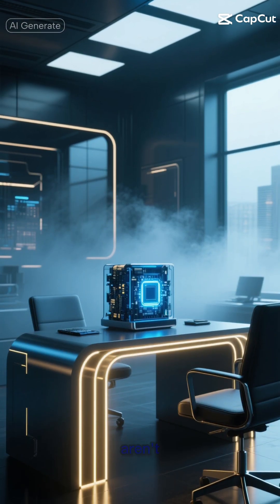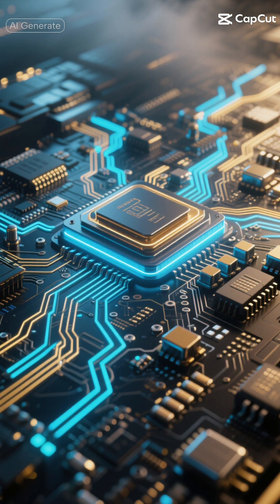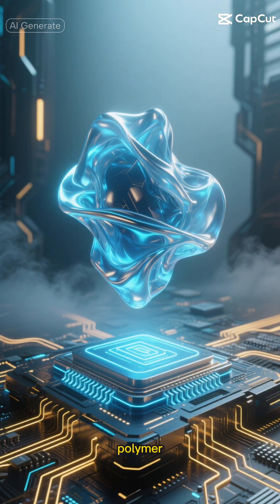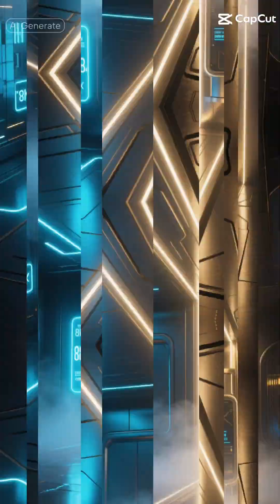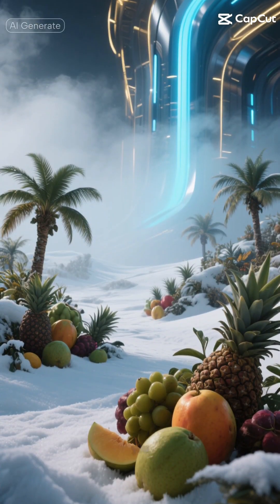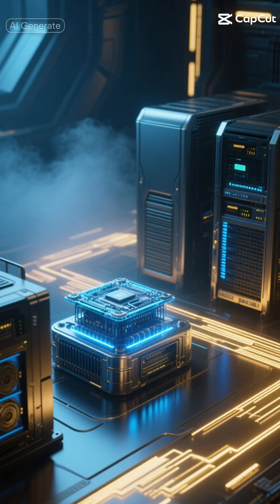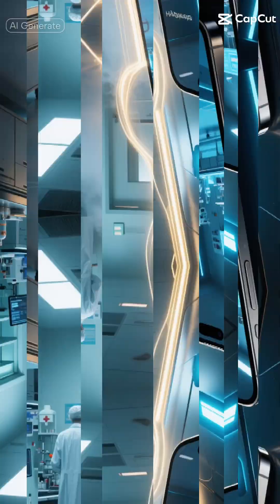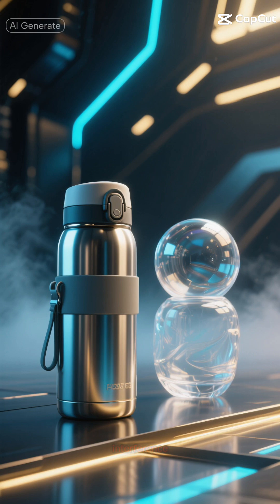The Future of Tech is Getting Weird (Room-Temperature Quantum Devices)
Discover the revolutionary miracle polymer that is poised to change the face of quantum research and make room-temperature quantum devices a reality. This breakthrough in materials science has the potential to significantly advance our understanding of quantum mechanics and its applications in fields such as quantum computing, artificial intelligence, and machine learning. By harnessing the power of quantum entanglement and superconductivity, scientists at esteemed institutions like ETH Zurich are making strides in quantum theory, paving the way for innovative technologies that could transform the way we approach physics and engineering. Join us as we delve into the fascinating world of quantum physics, exploring the basics of quantum mechanics, quantum computing explained, and the latest developments in quantum research, all of which are crucial in the pursuit of creating a functional quantum computer. With insights from renowned experts like Brian Greene, we will navigate the intricacies of quantum theory, its definition, and the role it plays in shaping our understanding of the universe, from the principles of quantum mechanics to the most recent advancements in the field, and how organizations like NASA are contributing to this exciting area of study.